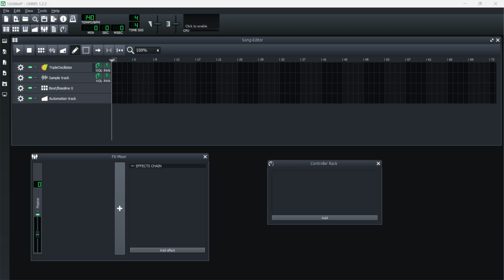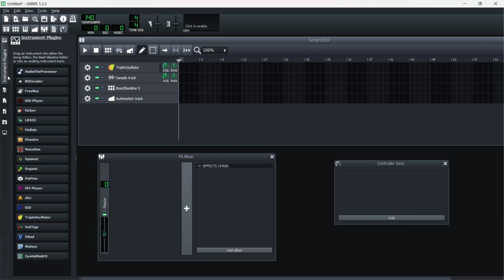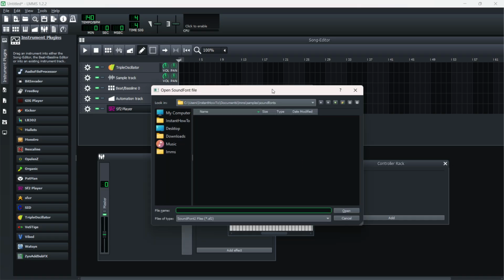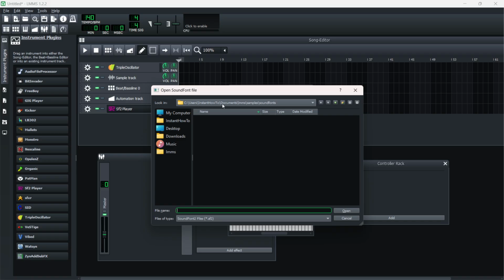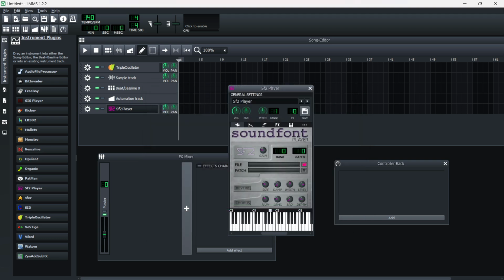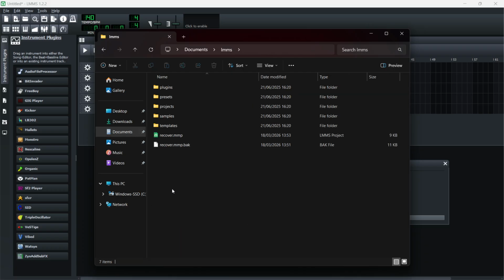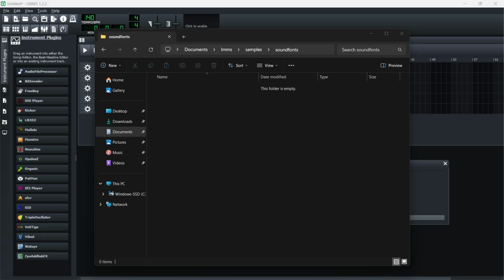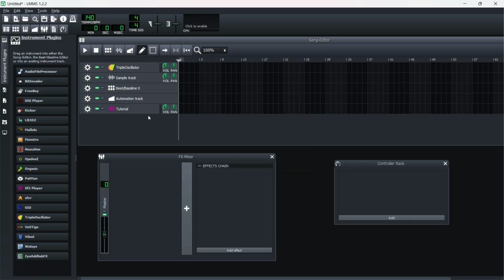How To ADD SOUNDFONT For LMMS (QUICK & EASY) 2026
In this video, I'll show you how to add a soundfont for LMMS. This is a full guide on how to import and use SF2 soundfonts inside LMMS in 2026. If you've been trying to expand your instruments and sounds in LMMS, this is the video you need to watch!